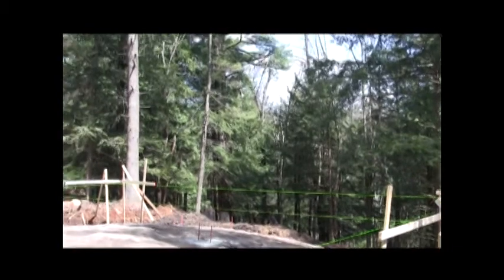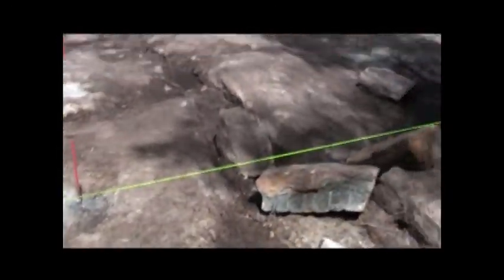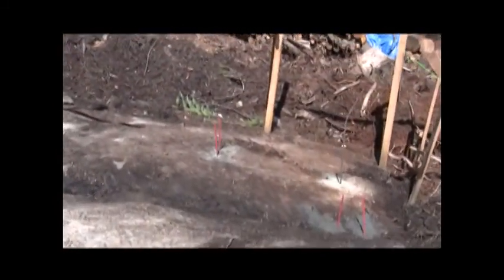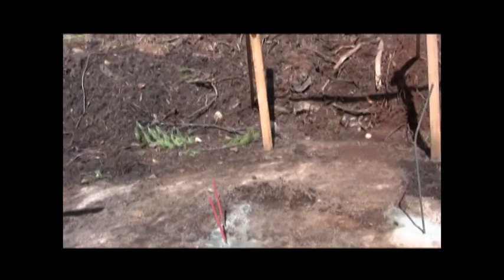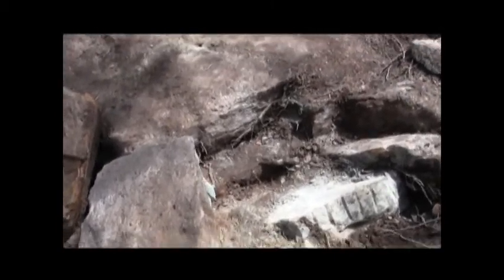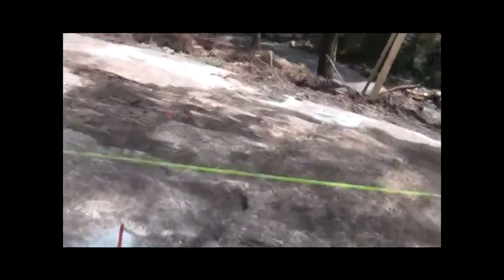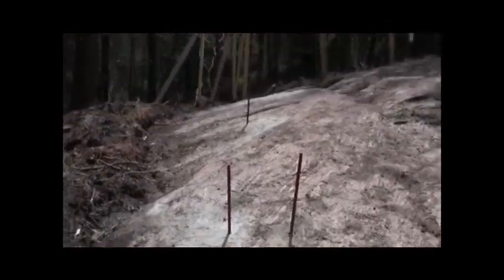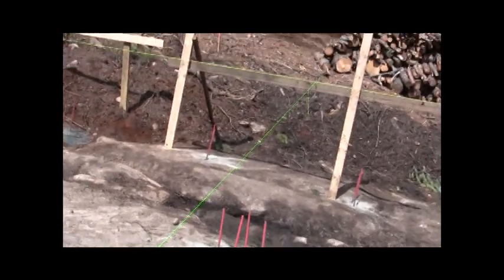PFD Camp - Layout & Site Prep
April 2010 summary of work